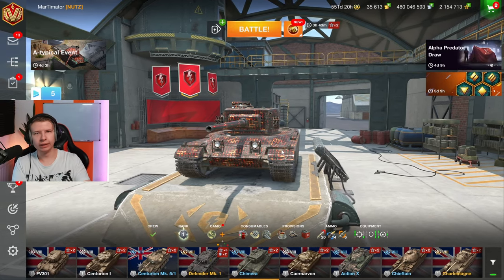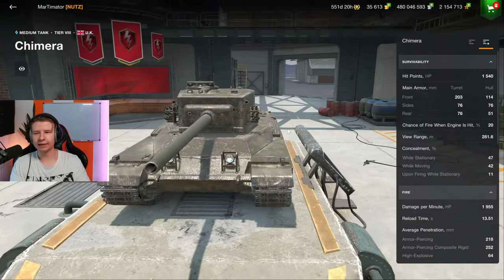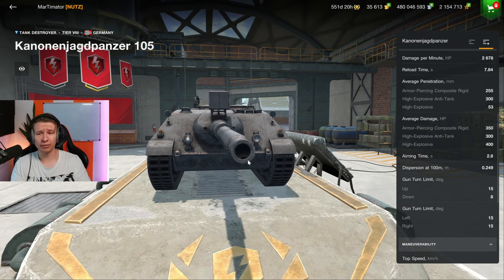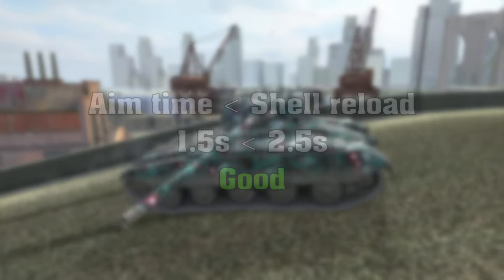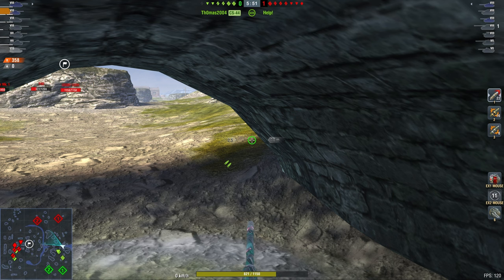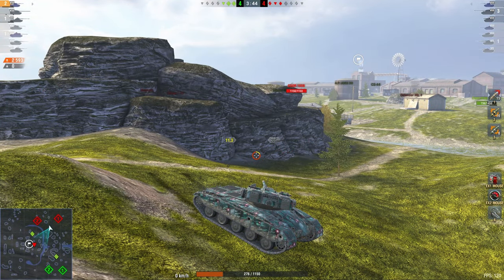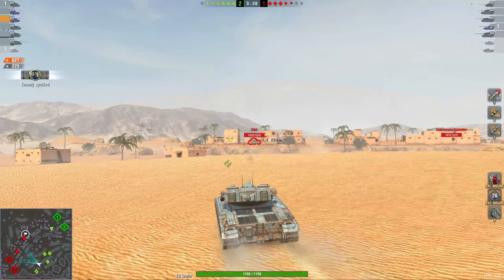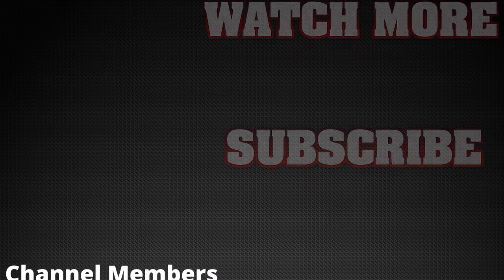Shop Review - DOUBLE THE FUN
Shop review GSOR 1008

0:00 Shop review
5:34 GSOR Stats
6:39 GSOR Armor
7:42 Game 1
11:46 Game 2